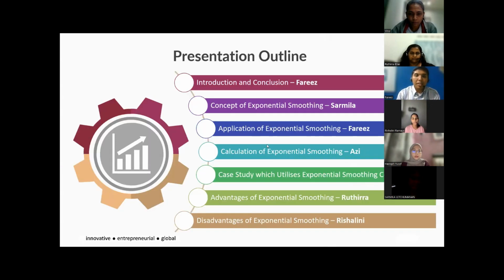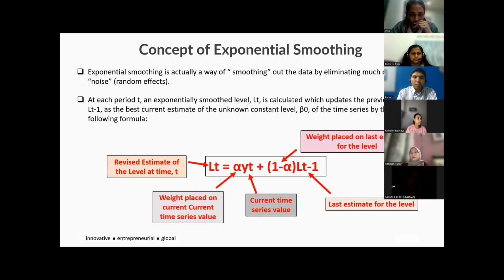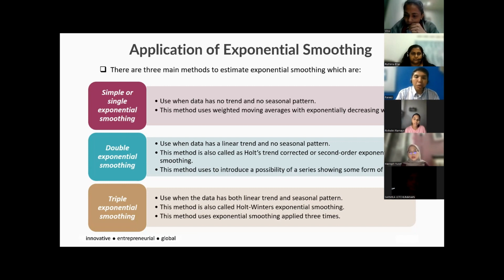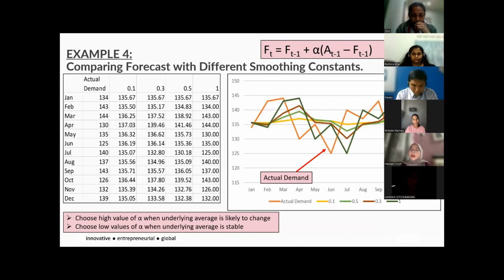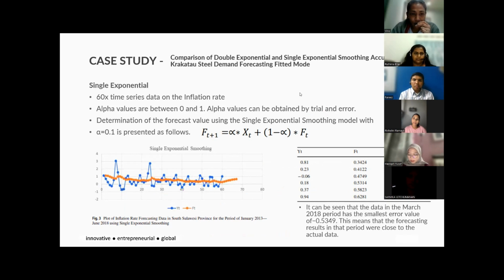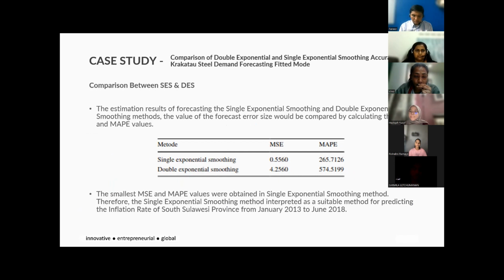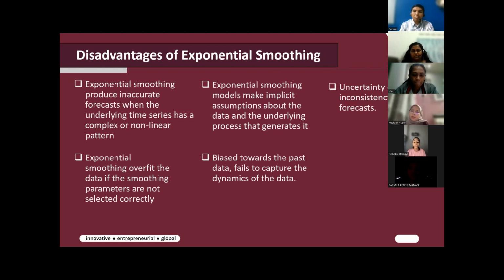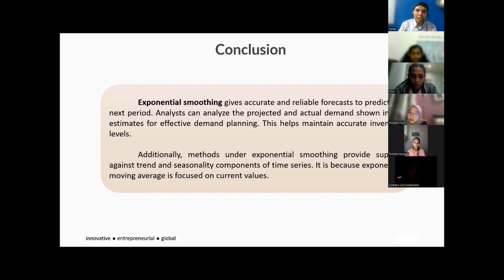Group 3 Exponential Smoothing